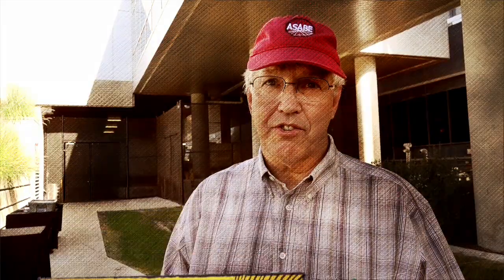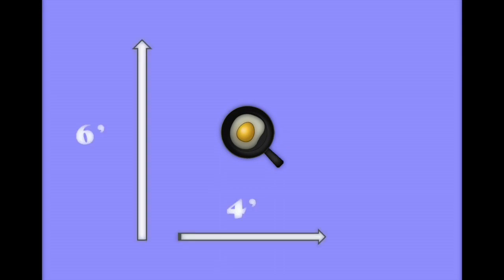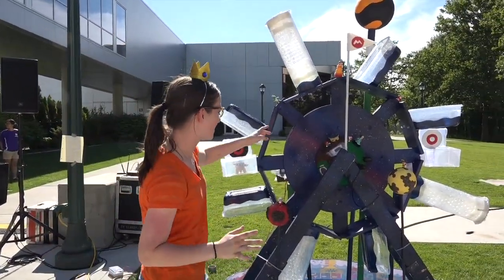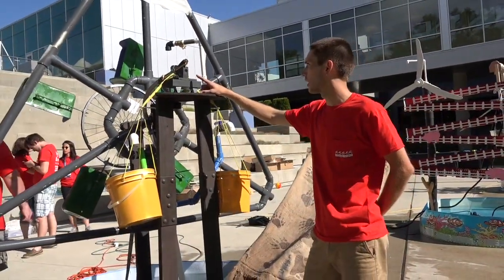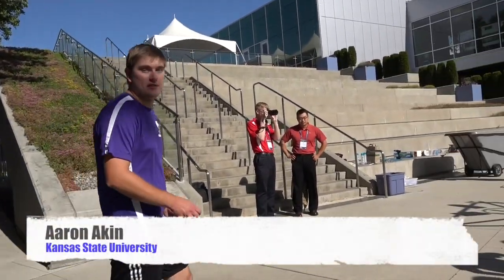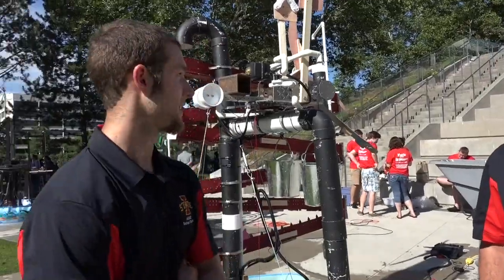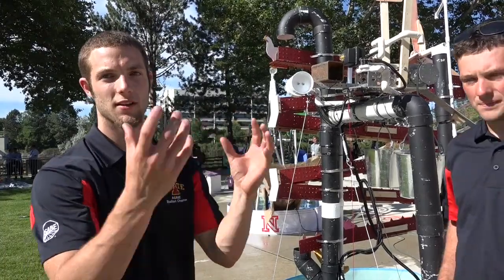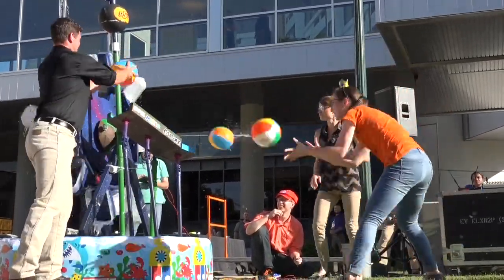ASABE Fountain Wars 2017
University teams test their skills and have a blast in the 2017 Fountain Wars Competition, at the ASABE Annual International Meeting, held in Spokane, Washington, July 2017.